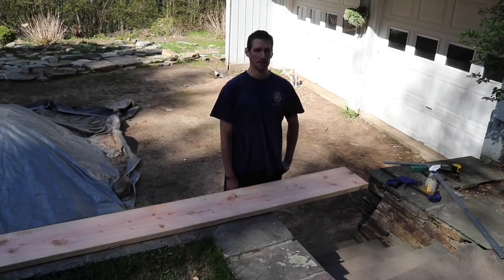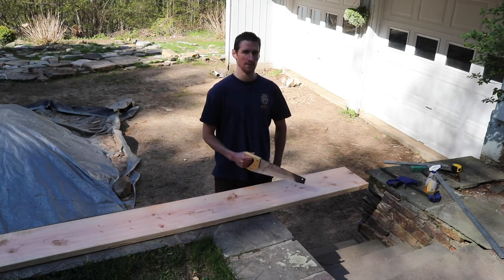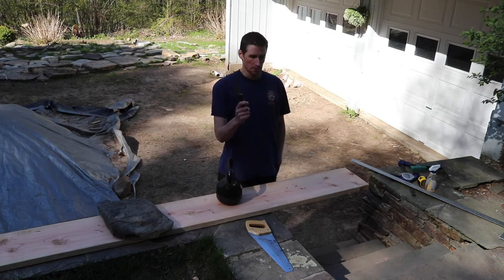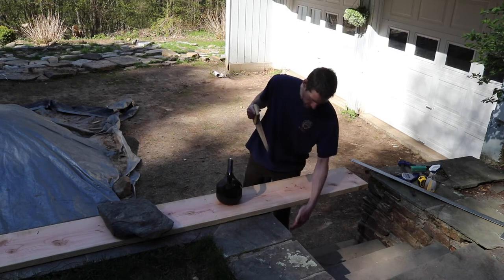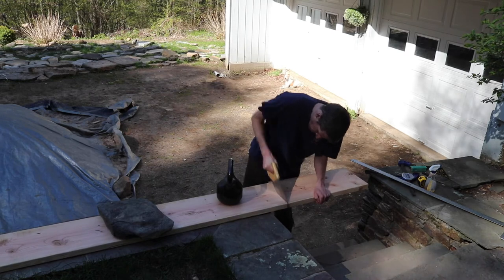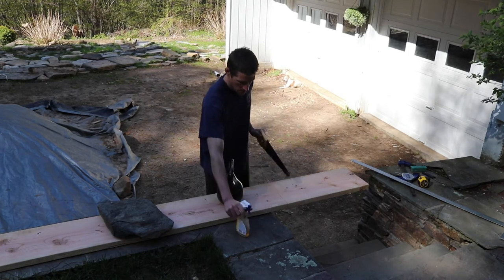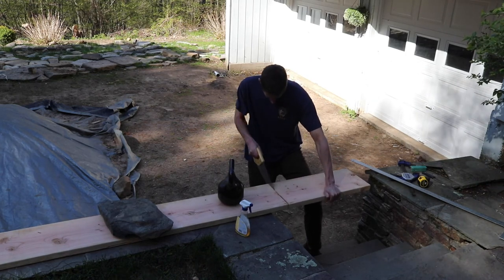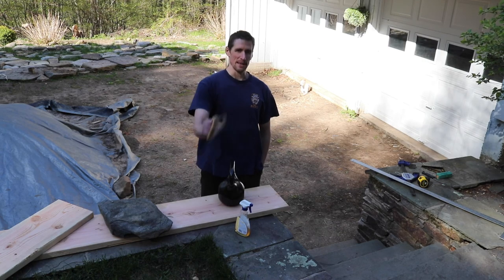How To Cut A Board With A Hand Saw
What it says on the box! How to make a perfectly straight right-angle cut top dead center through a board with a crappy hand saw and impress your friends. If you're building a barn sure then take out the ole electric chop saw. But for small jobs it's worth knowing some basic technique to eliminate the chance of ringing ears and sliced fingers. It's also a nice little meditation workout. Basic Steps:

- Anchor with weights or clamp your board into place.
- Mark the length.
- Use a square(s) to draw guide lines both across the face and down the edge.
- Make a notch with a knife as an initial saw guide.
- Establish your kerf/cut/guide line by letting the saw do the work at a 45 degree angle until you're all the way down through the edge of the board and an or two past.
- Start cutting more aggressively until you get to the center of the board.
- Switch hands to finish the last half, get a balanced workout.
- The saw may start binding, either from sap or a slightly bent cut. Use a solvent like De-Solv-It to both lubricate and dissolve sticky moisture. Spray a bit on both sides of the saw blade.
- As you approach the end, hold the board so it doesn't fall and snap a big splinter off from the final piece you have to cut.
- Even turn the saw around and attack it from the back, to really limit the chance of splintering.
- Once through, you'll have feathering which you can remove with some rough sandpaper.